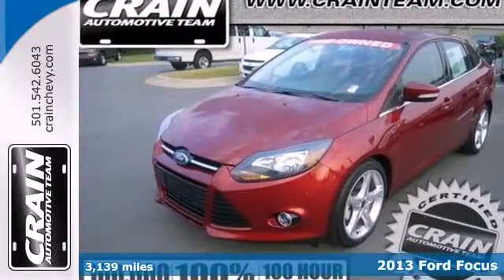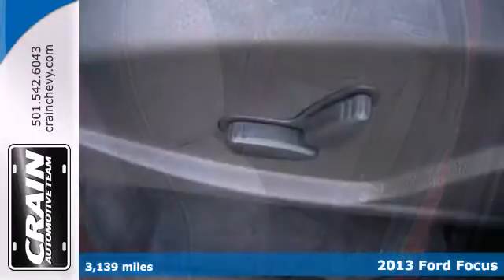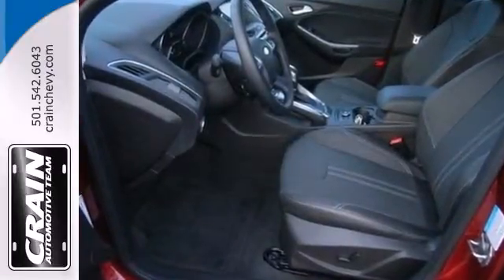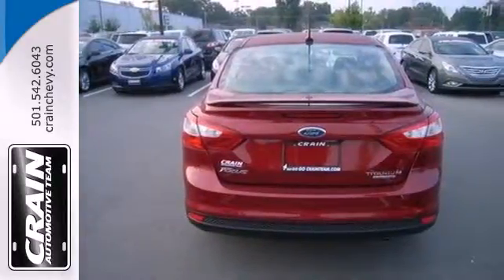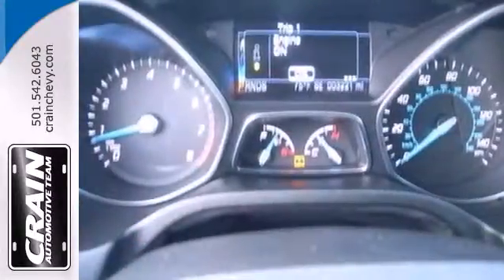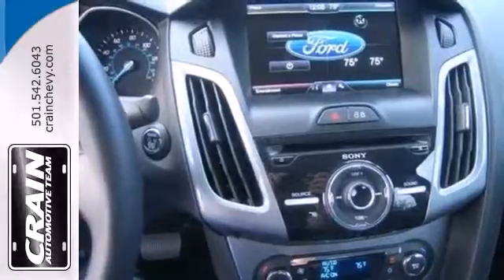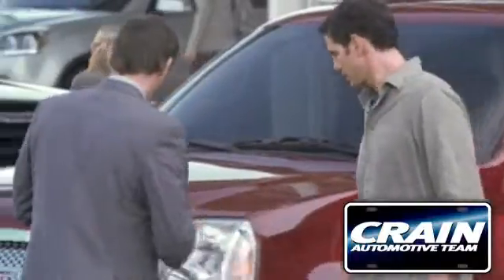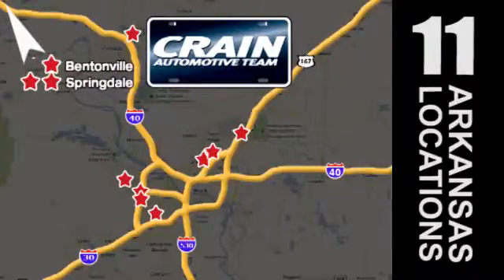2013 Ford Focus Little Rock AR Bryant, AR 3CC2353A - SOLD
Year: 2013
Make: Ford
Model: Focus
Trim: Sedan
Engine: Gas I4
Transmission: Automatic
Color: RED
Mileage: 3139
Stock #: 3CC2353A

Address:
9911 Interstate 30